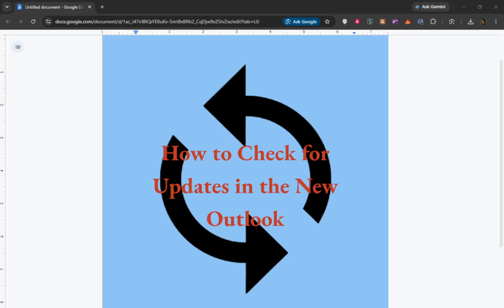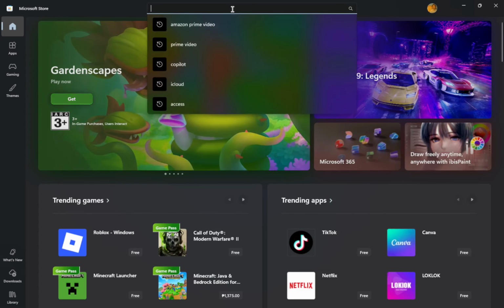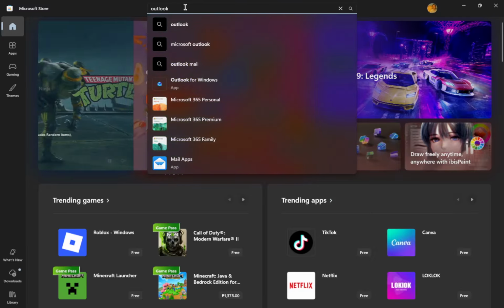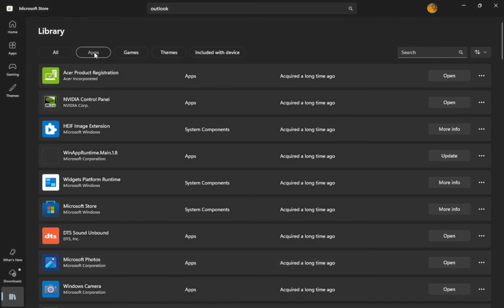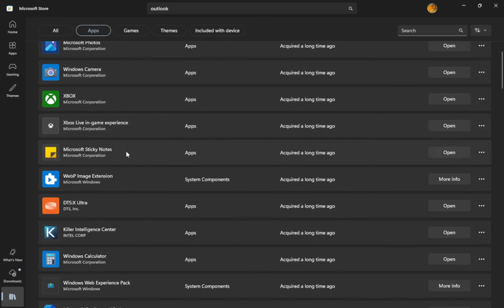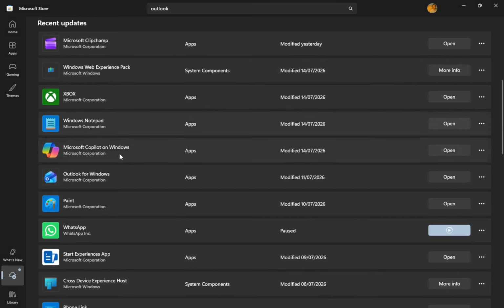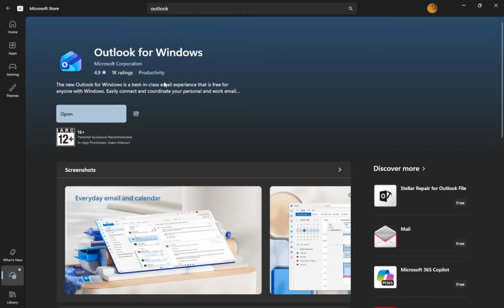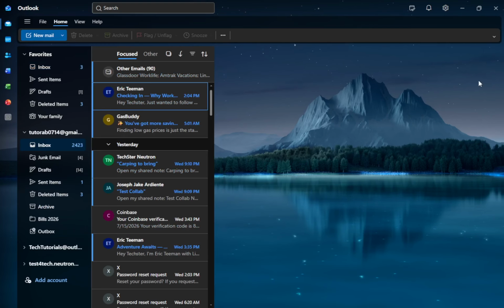How to Check for Updates in the New Outlook [2026 Full Guide]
How to Check for Updates in the New Outlook

Struggling to keep your Outlook up to date? In this essential guide, we’ll show you how to seamlessly check for updates in the New Outlook for Windows! Unlike traditional applications with a manual update option, the New Outlook updates automatically through the Microsoft Store. Join us as we walk you through opening the Store, navigating to the Library, and checking for updates that keep your application secure and running smoothly. Updating your Outlook not only enhances performance but also safeguards your data against vulnerabilities. With these easy-to-follow steps, you’ll ensure that you have the latest features and improvements at your fingertips. Whether you're a busy professional or just want to optimize your emailing experience, this tutorial covers everything you need to know. Let’s get started on keeping your Outlook up to date for the best productivity possible!